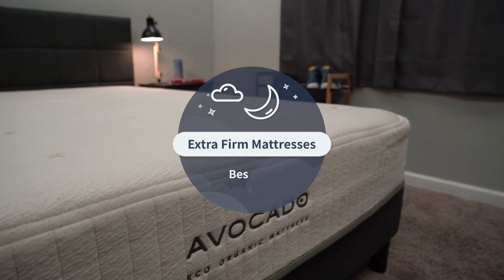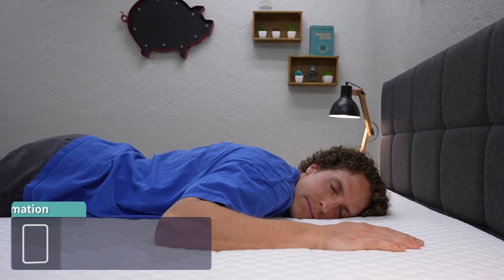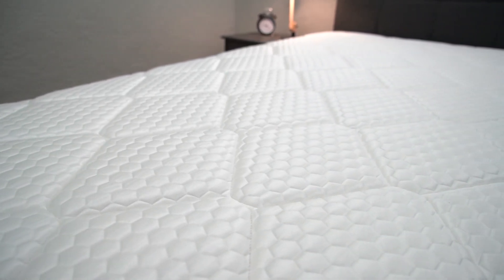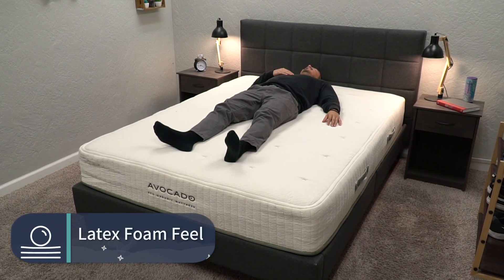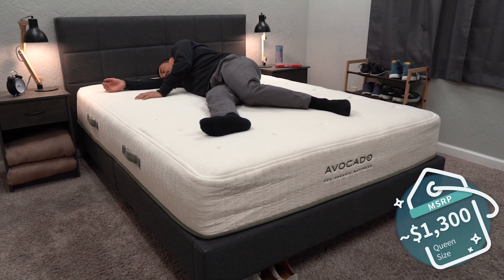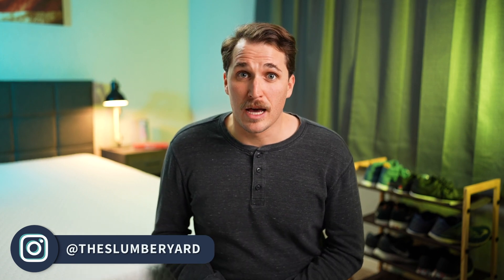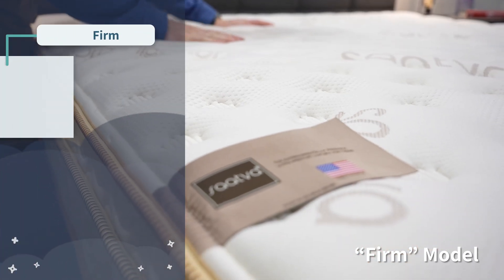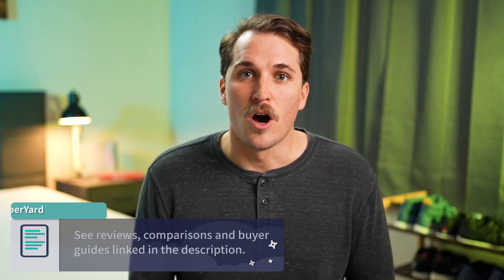Best Extra Firm Mattress | Top 4 Beds For Support! (2024)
(Check Avocado Offers w/ Link Above)

     (SALE: Up To $315 Off Saatva Beds)

Best Extra Firm Mattress | Top 4 Beds For Support! (2024). In this video, JD who is a Certified Sleep Science Coach cover his picks for the best extra firm beds on the market. Generally speaking, extra firm mattresses are good for support purposes. As such, firm beds tend to skew a little more towards back and stomach sleepers than side sleepers. With that said, there are certain types of side sleepers who prefer firm mattresses. JD covers each of these firm online bed in a box mattresses in detail, including what they're made of, what they feel like and exactly how firm they are. Hopefully it helps you choose which extra firm mattress in a box is best for you!

fzgE

▬ VIDEO CHAPTERS ▬
0:00 - Introduction
0:40 - General Mattress Policies
1:13 - Plank Firm
2:22 - Avocado Eco Organic
3:52 - Helix Dawn
5:04 - Saatva Classic
6:28 - Conclusion